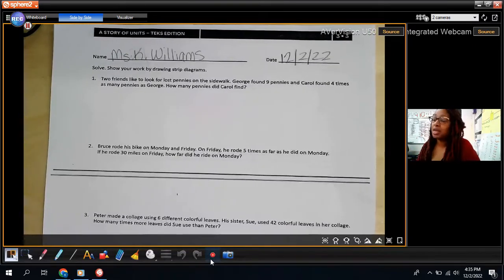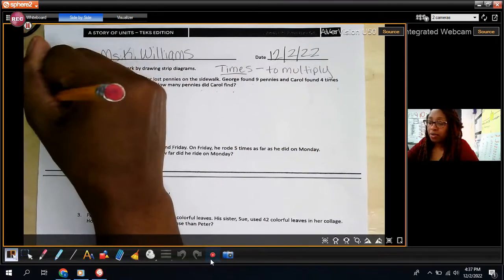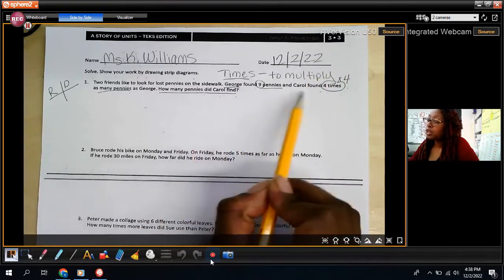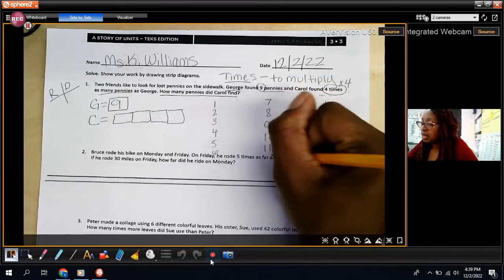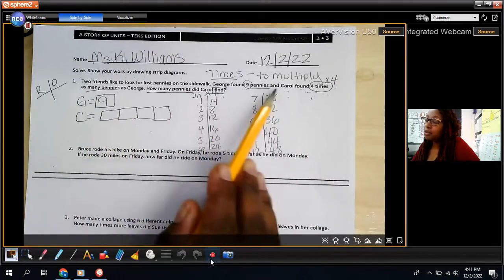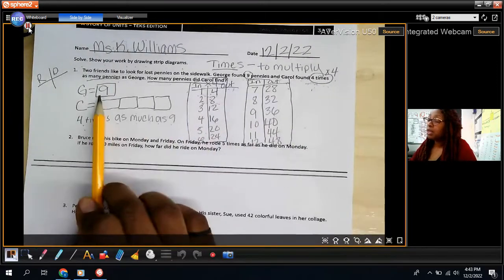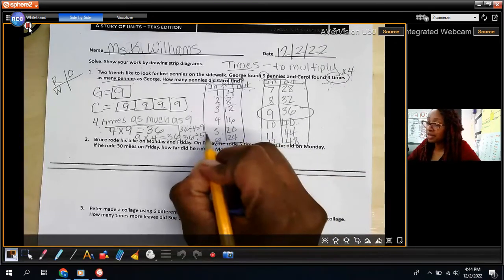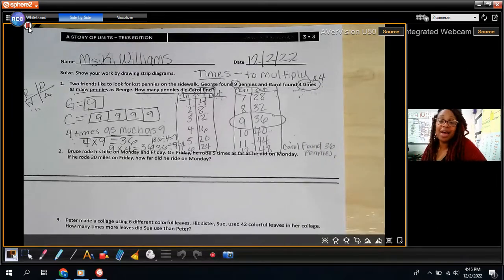Multiplying to Compare "Times as Much" by Skip Counting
M3L4 This is an extension of my vides on multiplication to compare. Our key word is "times as much." Originally I worked with strips (of paper) in Part 1 now we're using Skip Counting to support our answers. We're still following the Read Draw Write and Answer strategy.

I highly recommend starting your scholar off with sprints or multiplication factors to12 practicing multiples of 1-9 one or two a day. Until next time